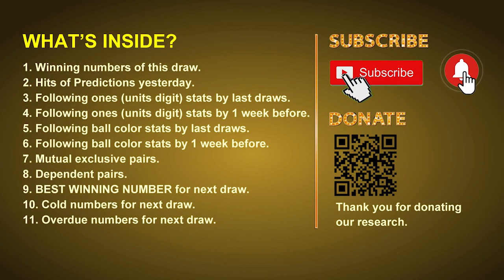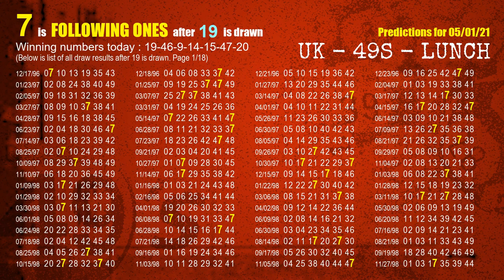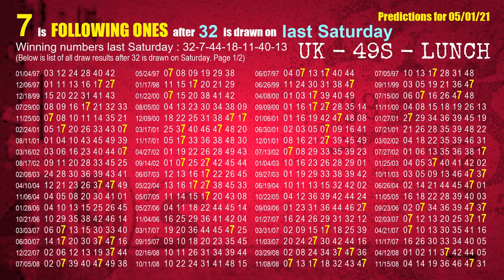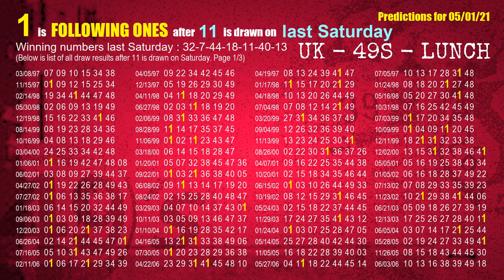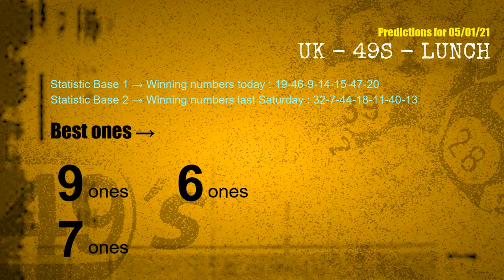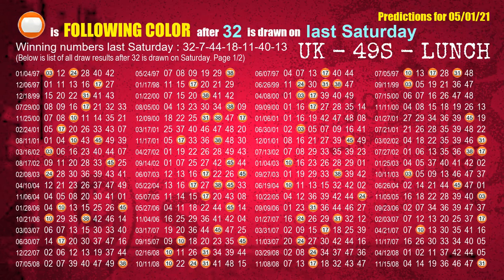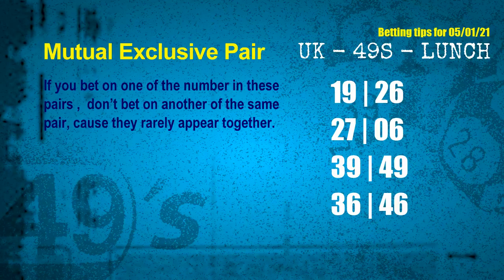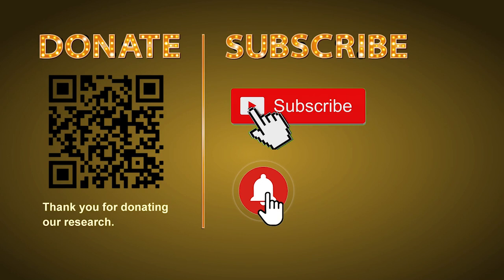UK49s LUNCH | Math teacher HIT14.47 & 5.7ones | How to win May 01 and result on Apr 30